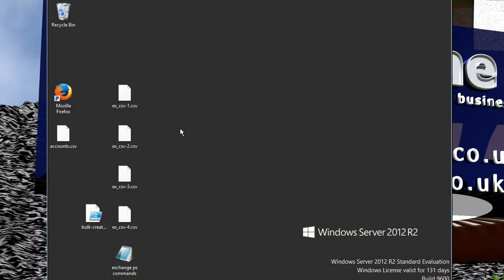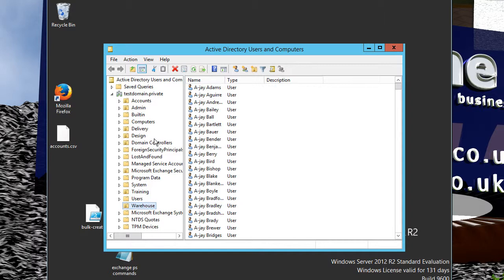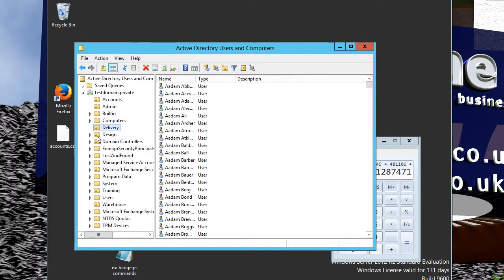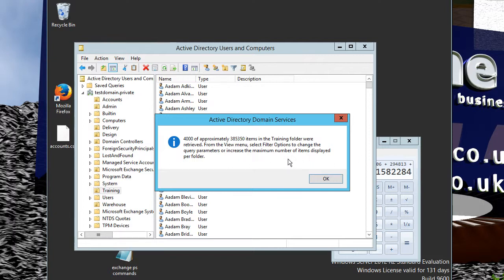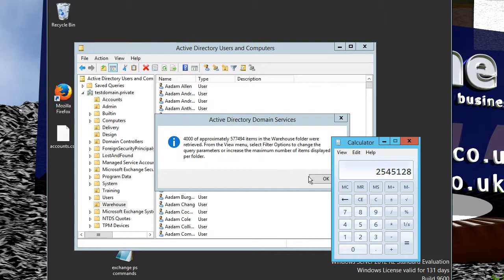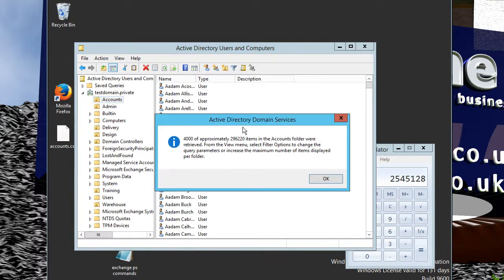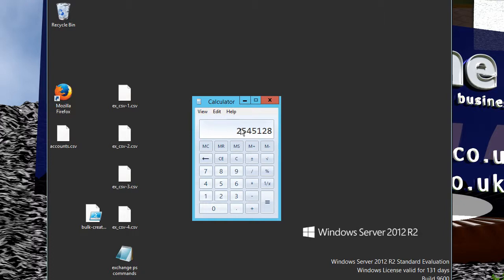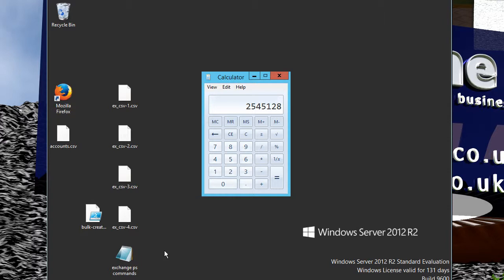How slow does Exchange 2013 run with 2545128 user accounts on Windows Server 2012? Part 1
This is a video demonstrating what happens with Windows Server 2012 and Exchange 2013 when you load up over 2 million users into it. The server still runs ok and you can send emails to it, so the backend can handle the number of users, but it is the frontend that has not been designed properly when it comes to trying to actually administer the users. It also takes way too long to add the users as well, so while Exchange 2013 and Windows Server 2012 might claim to be enterprise ready, they are certainly not countrywide ready, so it looks like you will have to look for another solution if you want to administer the emails for a country that you might run.
The system was run from a virtual machine in Qemu, with 32GB of memory and it was run from a RAID0 2TB volume, so it had plenty of hardware thrown at it, but this did not seem to make any difference in the speed of the frontend.
There is an article on my website that has the downloads for the script and user lists that I used to add the users: